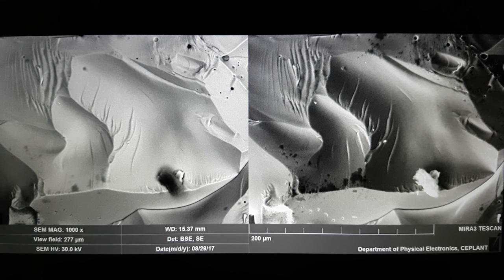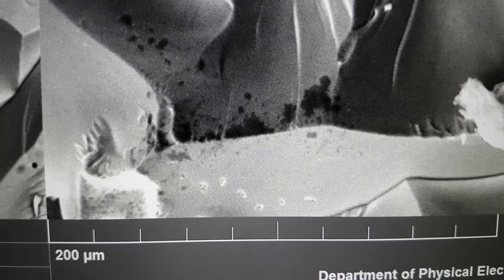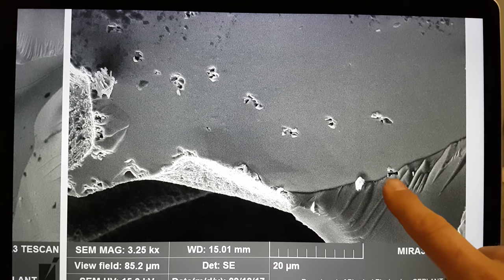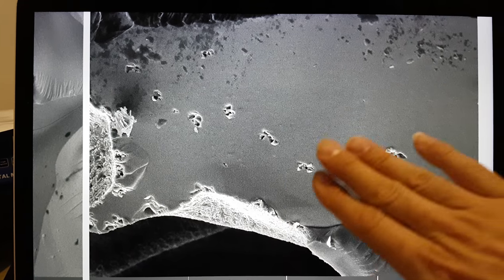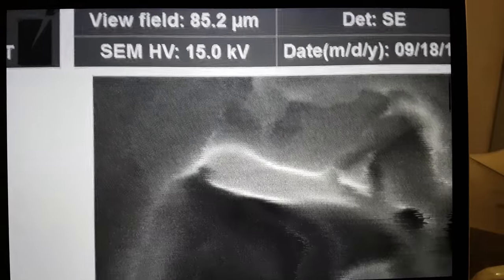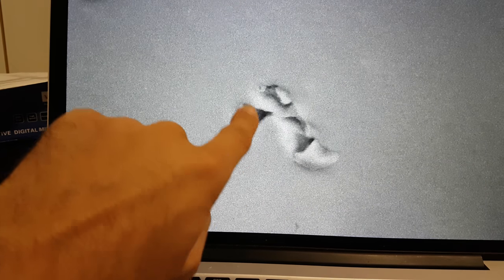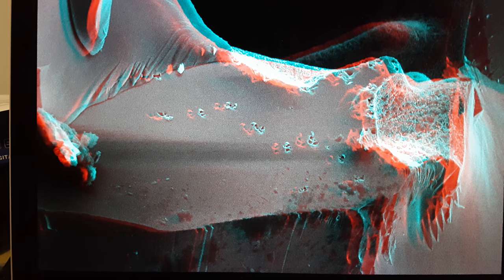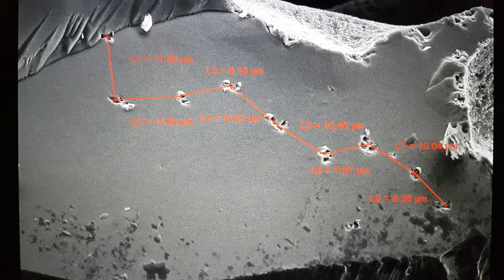LION - Tracks... Does this confirm the Kieth Fredericks Tachyon structure?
A particle track, resembling those variously named as 'Strange Radiation', Erzions, Tachyons etc. was found on the otherwise completely homogenous glassy encrustation that was formed, apparently in seconds, on the outside of the LION reactor.

Here is Keith Fredericks at ICCF18 explaining how he derived his theoretical structure of the particles.

LION tracks... Tachyons in 3D for the first time?

Could the most striking evidence of 'strange radiation' have been discovered, lurking in the pristine reactor crust dunes of the LION reactor?

BANK: HSBC
Branch Address: 153 North Street Brighton, East Sussex, BN1 1SW
Account Name: Quantum Heat C.I.C
Sort Code: 40-14-03
Acc No.: 12631571
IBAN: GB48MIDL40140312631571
SWIFTBIC: MIDLGB22